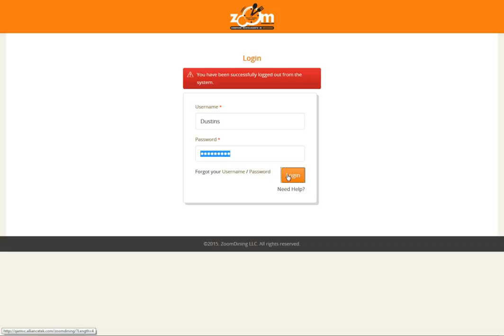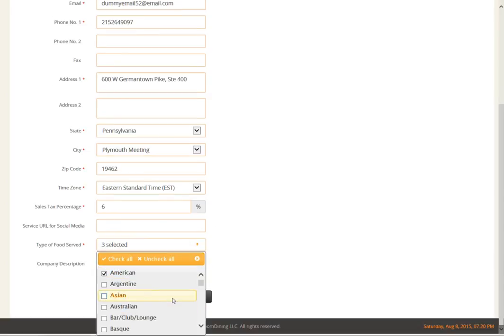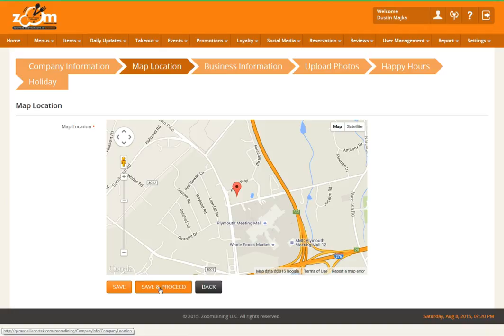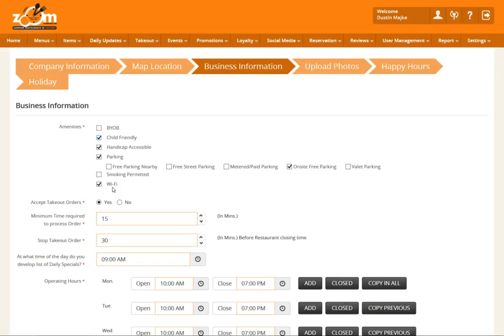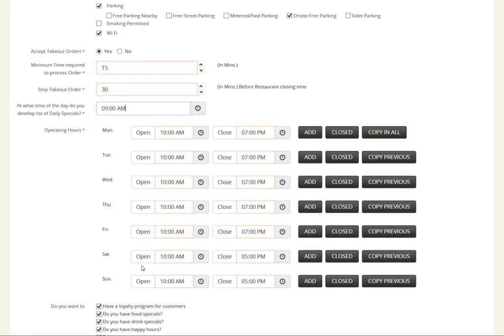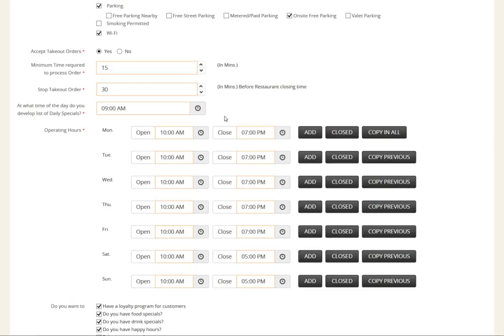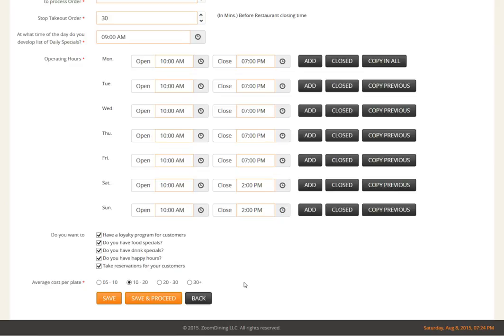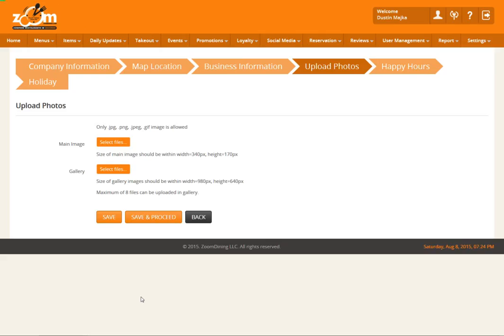ZoomDining Set up Part One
Part one of two teaches you how to fill in your important company information that will be displayed on the mobile application for users to review.